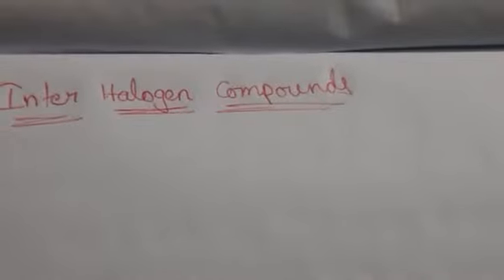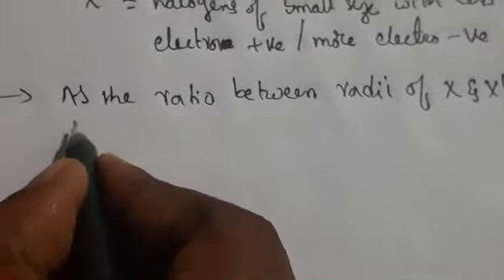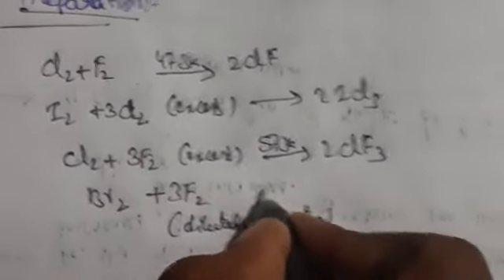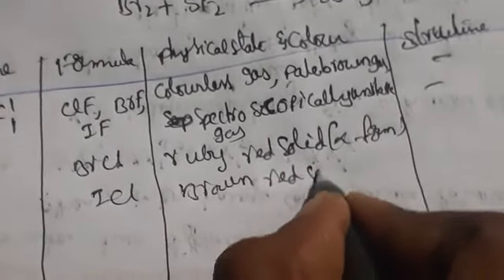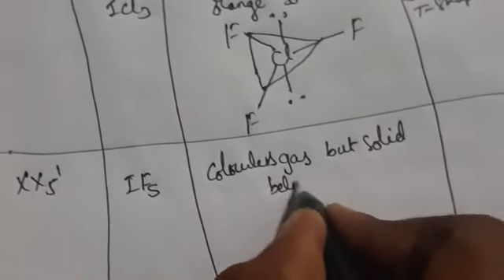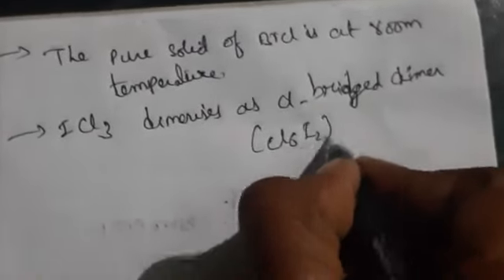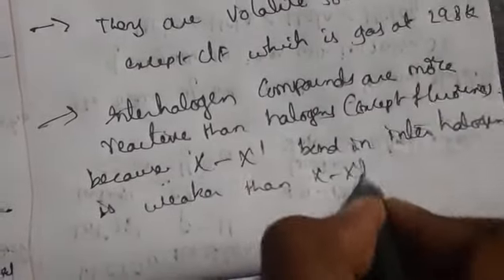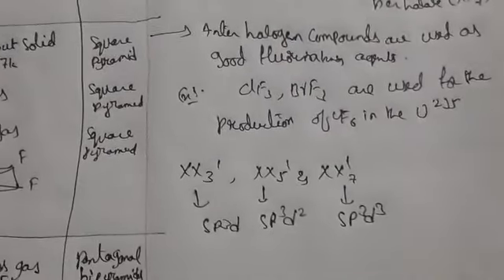Group 17 elements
Inter halogen compounds